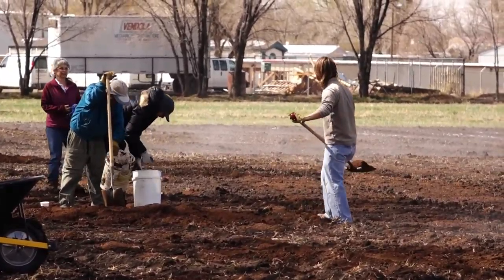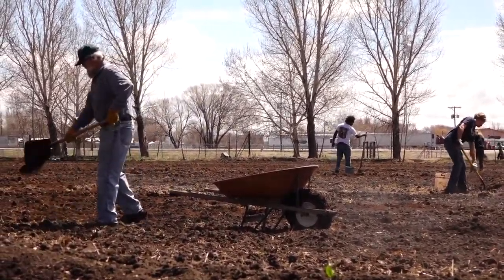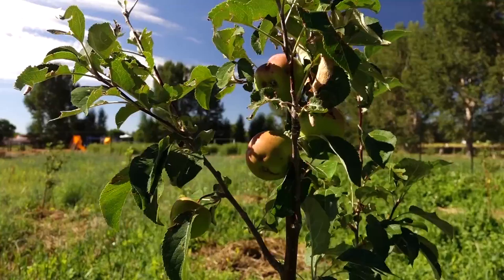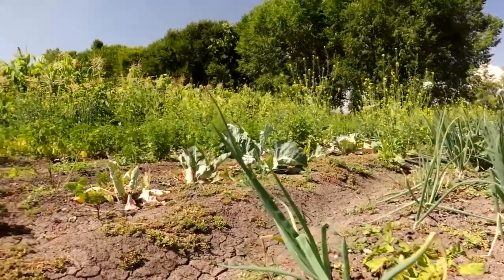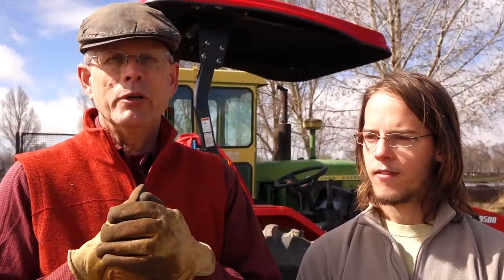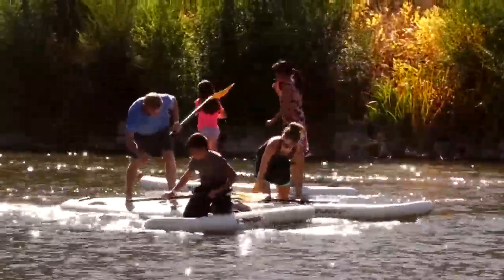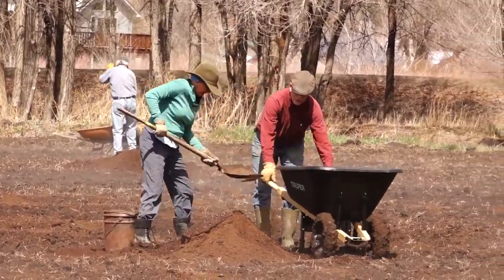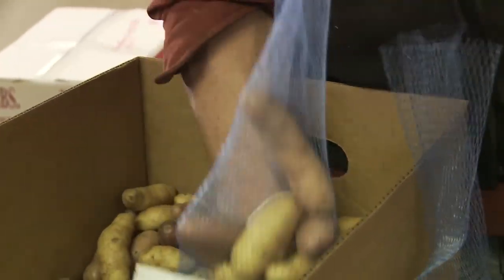Give This Tractor a Home at the Rio Grande Farm Park!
This spring, the committee and staff at the Rio Grande Farm Park were excited to receive the donation of our very own tractor for the ongoing operation of community and commercial garden plots as well as other property maintenance needs.

The only catch is that this important farm equipment, which we have affectionately named Tommy the Tractor, needs a home to stay out of the wind, rain and sun when not in use. We take the care and keeping of our community resources very seriously and "Tommy" is no exception. Our land management specialists have also made a list of tools for Tommy to be fully utilized.

 And yet we have made so much progress already! The Trust for Public Land, the San Luis Valley Local Foods Coalition, and Colorado Open Lands have completed the permanent acquisition and protection of this 38-acre property along the Rio Grande in Alamosa, Colorado. With the dedication of community members near and far, this has become the site of the Rio Grande Farm Park - an innovative, multi use park focused on food production and education as well as outdoor engagement for families and people of all ages.  We are launching  our "farmer incubation program" this season which will provide valuable land, education, support, and resources to those with a desire to learn to farm. The tractor and its shed "home" will be essential as we move forward in running the farm and continuing our educational initiatives.

With your support, we can acquire a 20x20 foot shed to shelter Tommy the Tractor from the elements as well as provide a covered workshop area for volunteers and staff to use, come rain or shine. We will also be planning to purchase more farm tools to enable efficient, larger scale farming production, such as a push seeder, hand-operated power tiller, dammer-diker, rotary mower, flail chopper, and rototiller. These and other tools will make the maintenance and expansion of the property for agriculture and recreation much easier!

This is a fantastic opportunity to show your support and get involved in a groundbreaking effort to promote local food and healthy lifestyles. Now that WE truly own the park...WE get to move forward together to create our dreams! We have put together many exciting benefits for donors who help to give Tommy the Tractor a home, so please consider chipping in and enjoying some great premiums as our thanks!